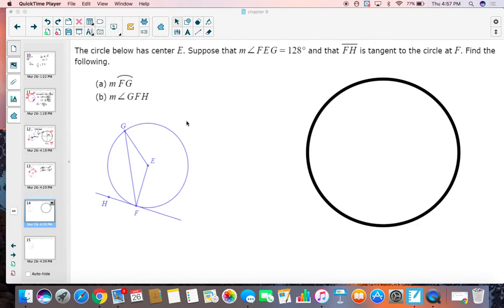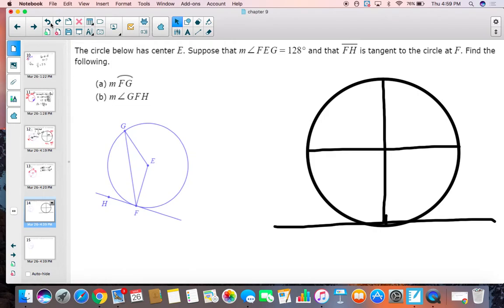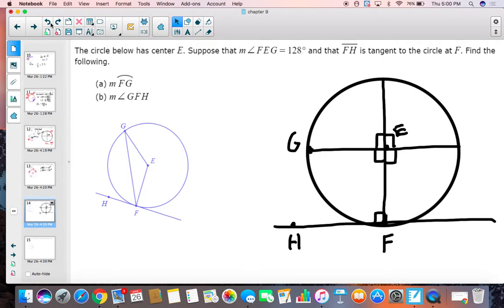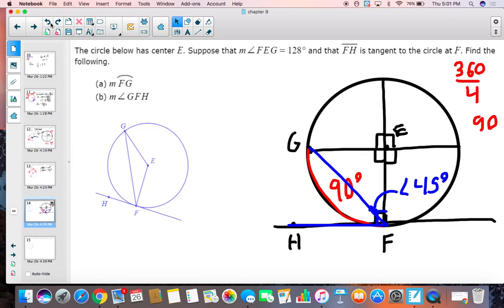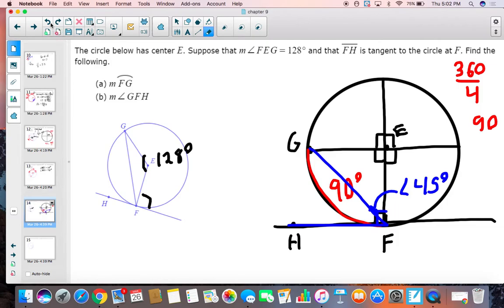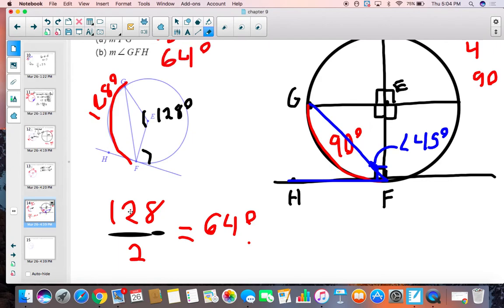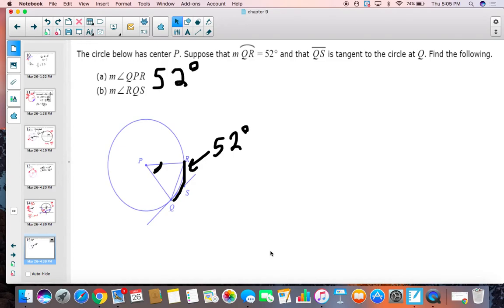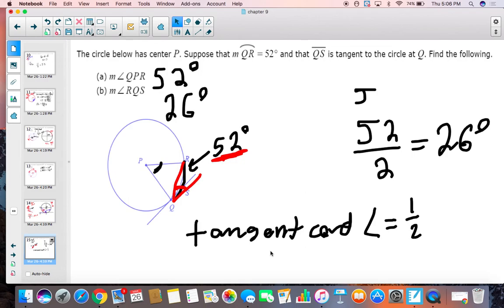Central angles and angles involving chords and tangents of a circle